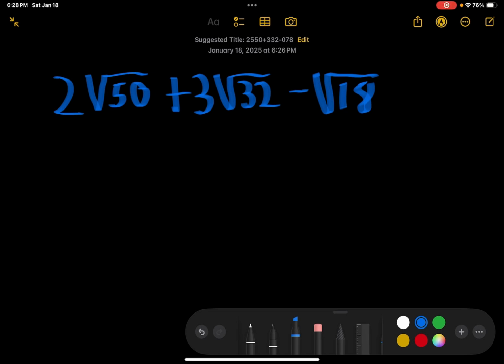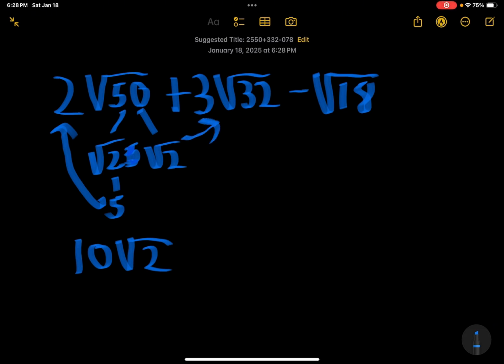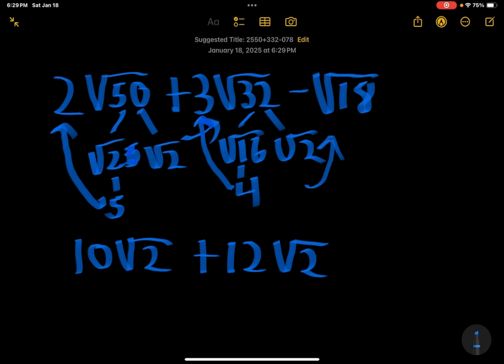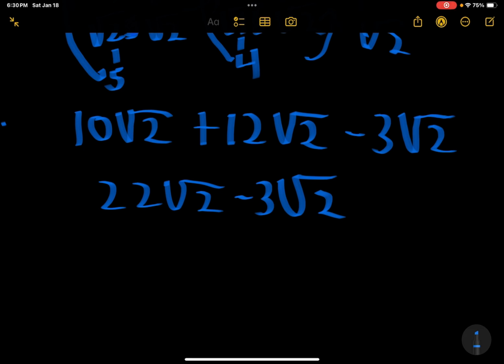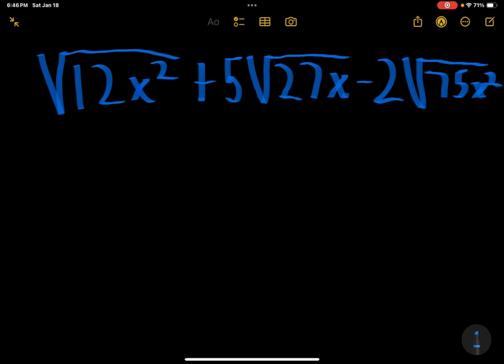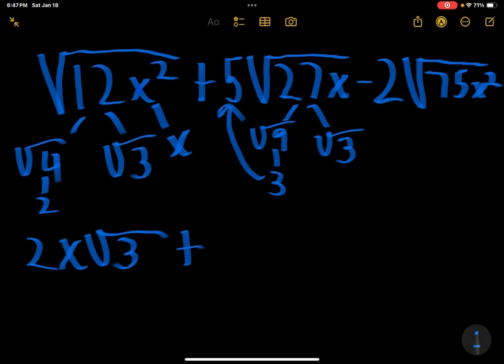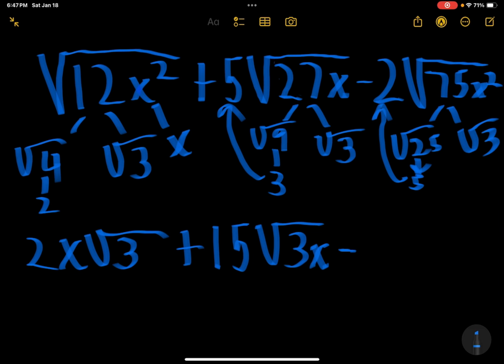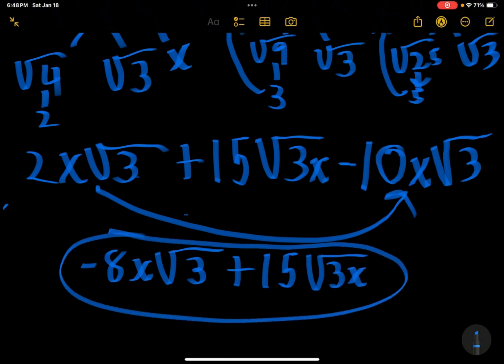Here’s how to add radicals quick and easy